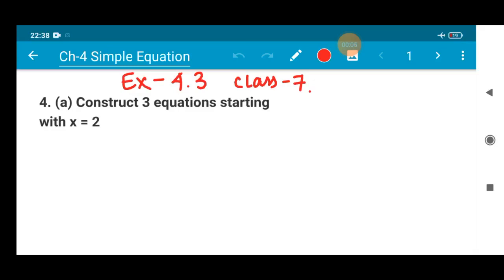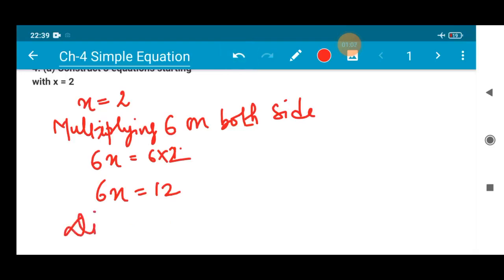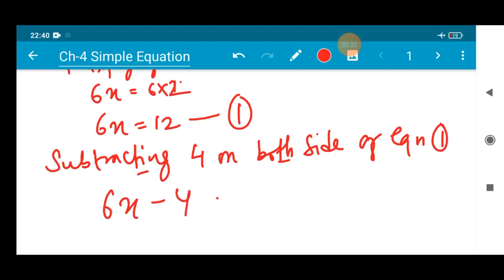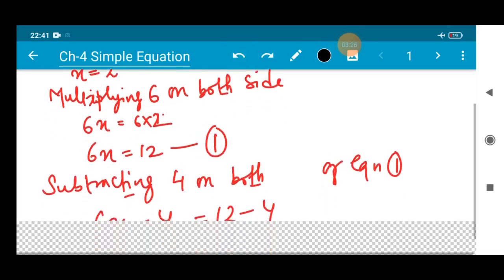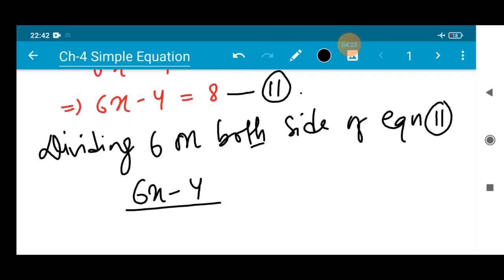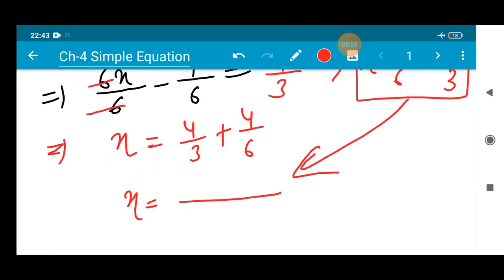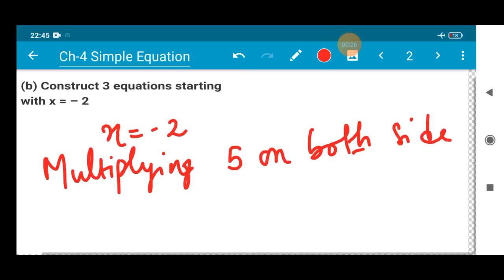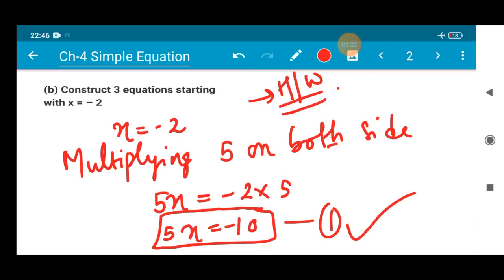Class-7 Math solved ex-4. 3 Q. no. 4(a)